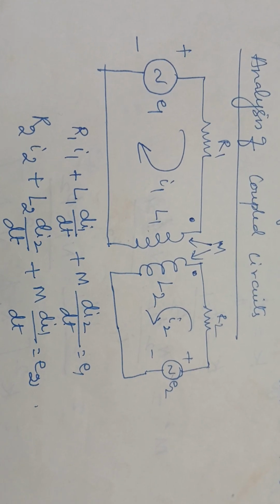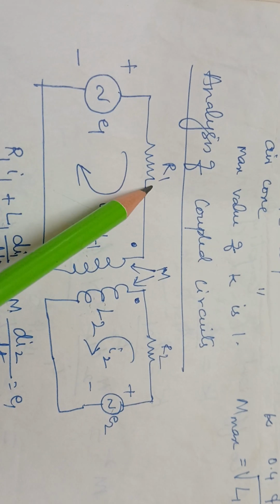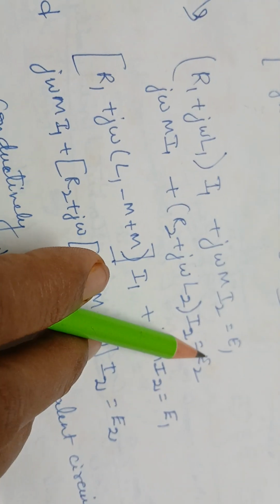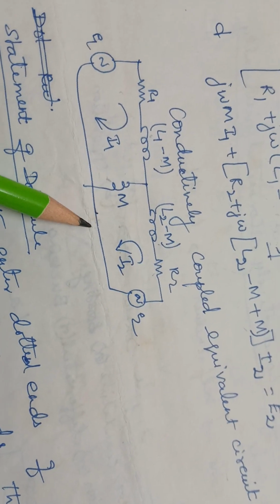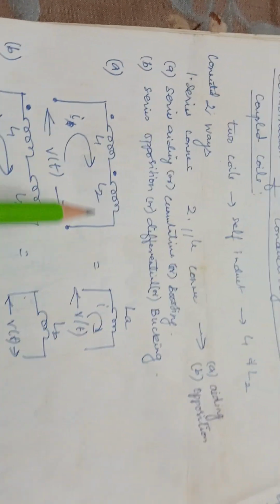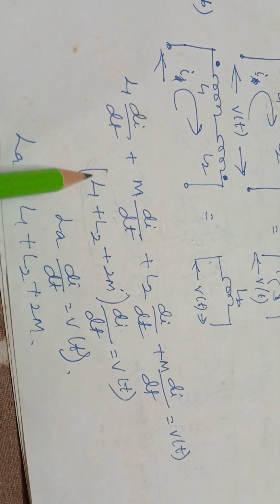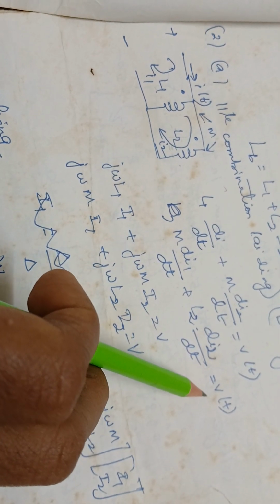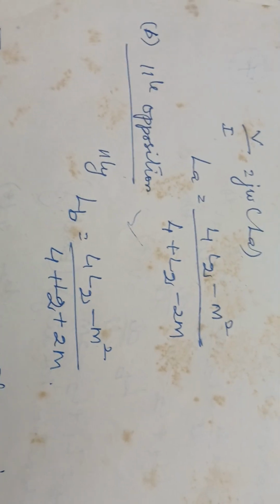Analysis of Coupled circuits- Dot Rules